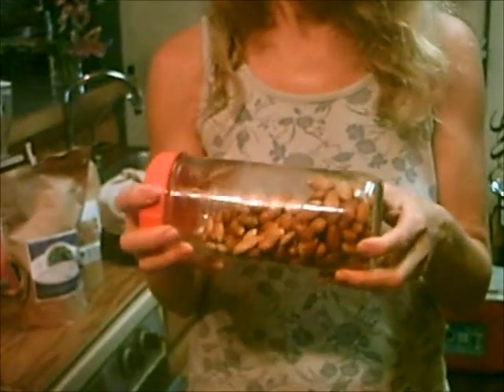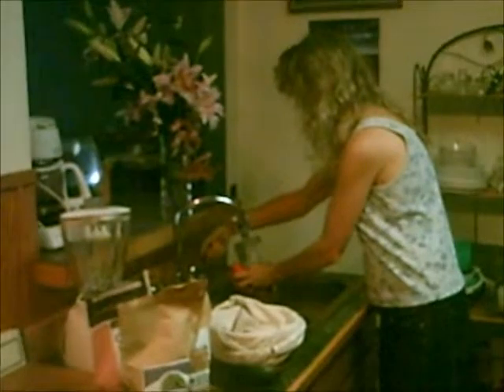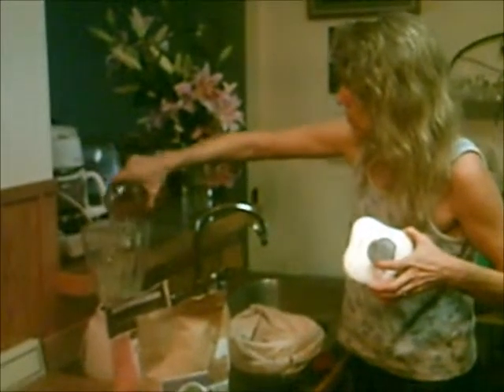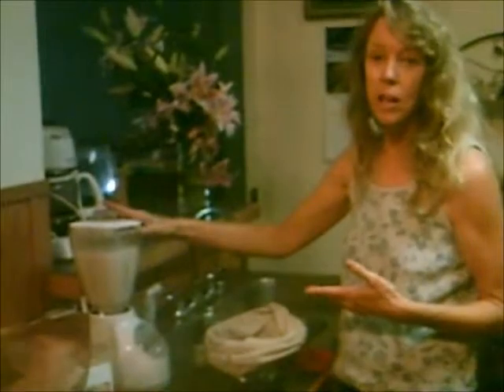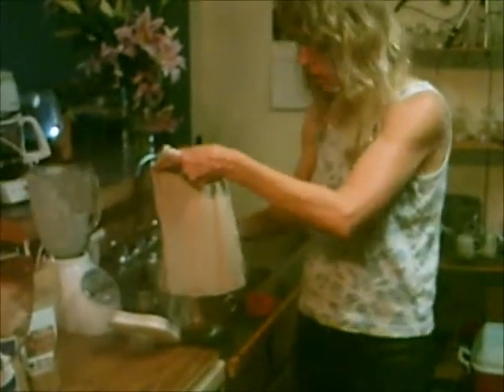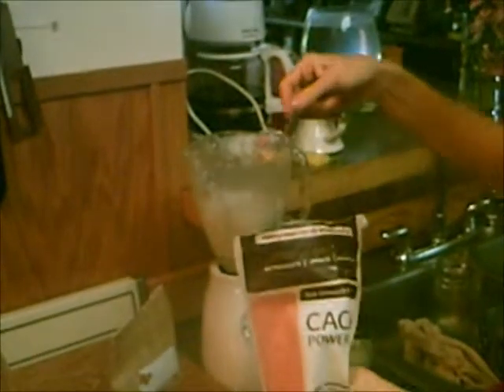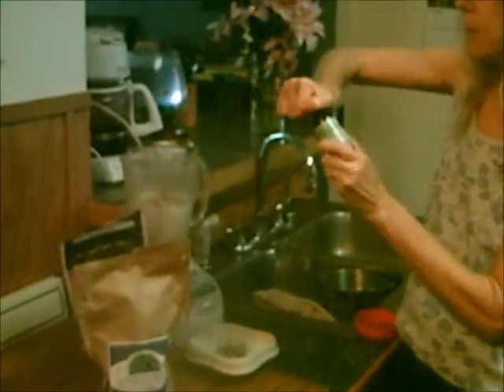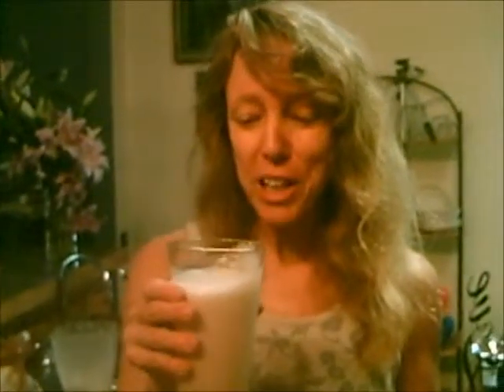How to Make Almond Milk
for more easy healthy recipes and tips.

shows you how to make almond milk, a delicious and nutritious vegan milk alternative.